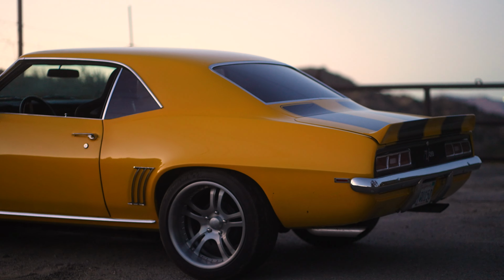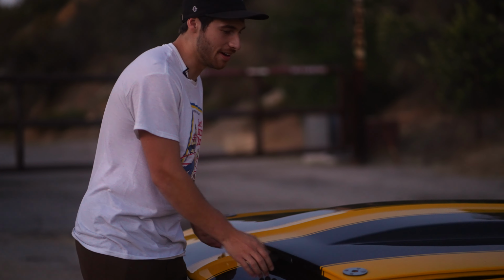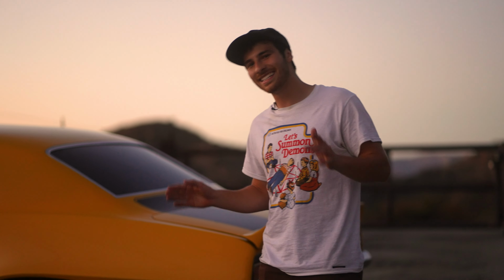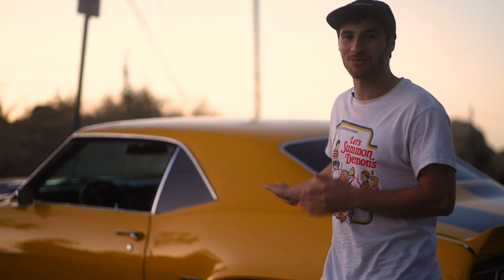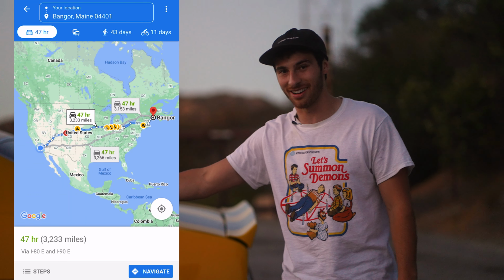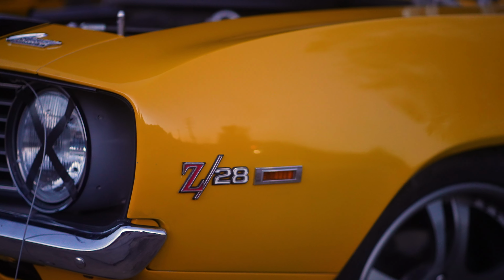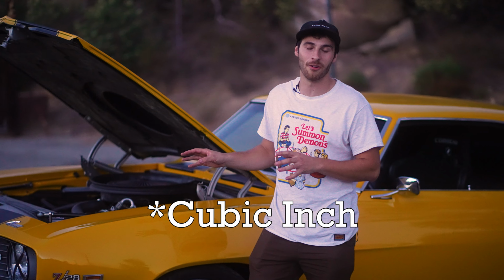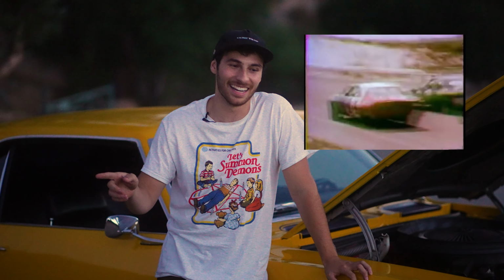I BOUGHT MY DREAM CAR! (It's not what you think)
I bought my dream car since I was a little kid! This thing has meant so much to me even when I was young. This will be an ongoing process to be sure to see this thing in videos in the future!

Thank you so much to Jonah Levine for helping me with the cinematic portion!